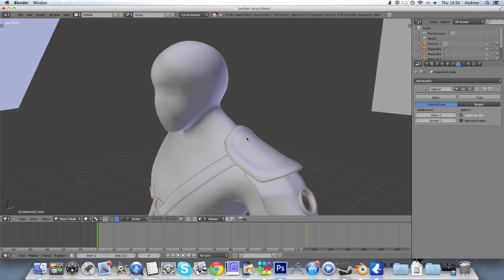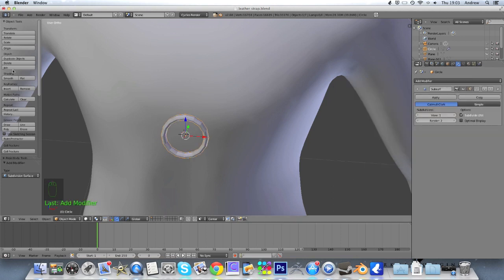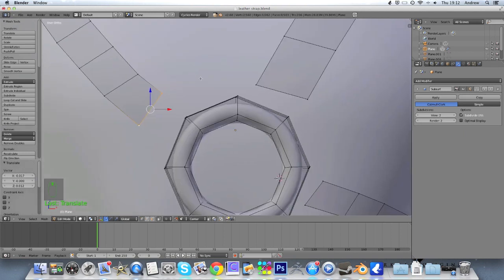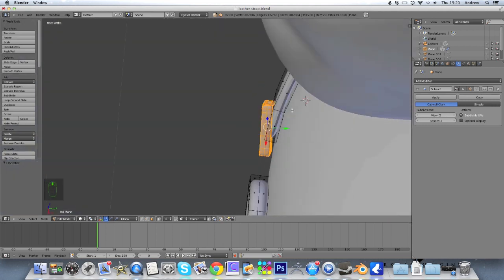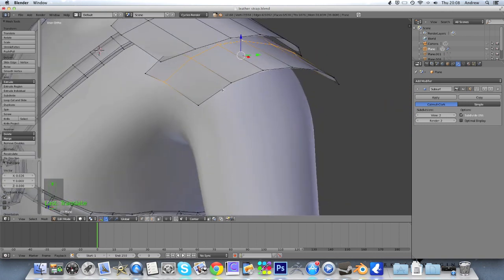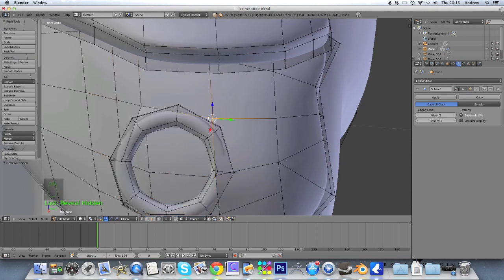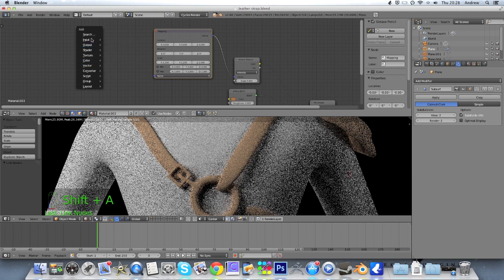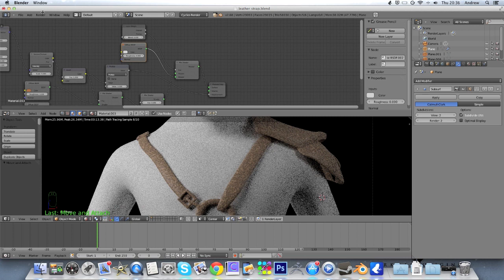Blender 2.6: Creation of Leather Clothing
Hello, havent made a tutorial in a while. but I hope to get back into it for now. short on ideas! covered most of it. so check out my deviant art and any other websites linked from my YouTube Home page! thanks :)